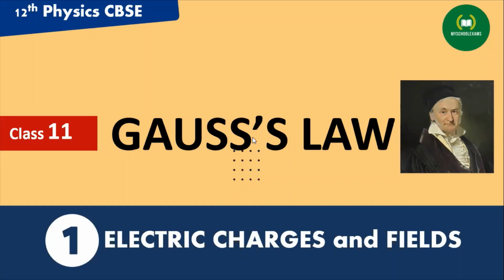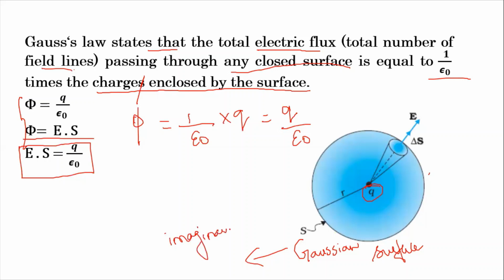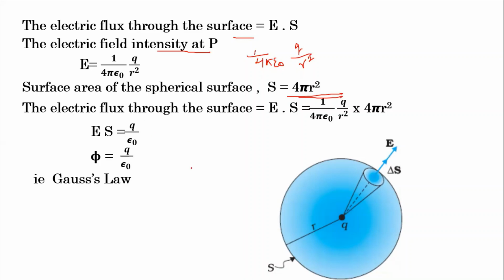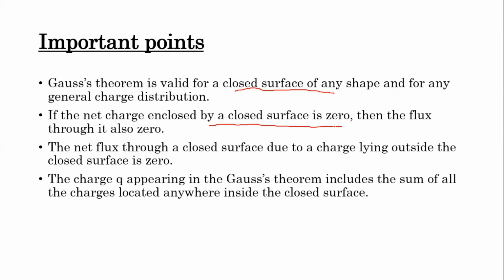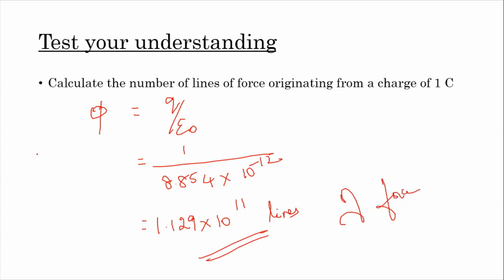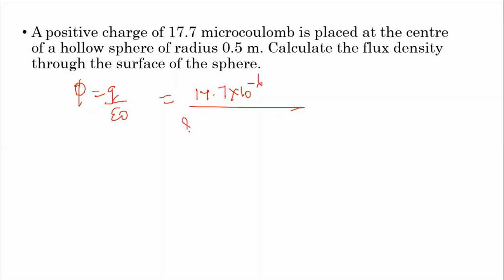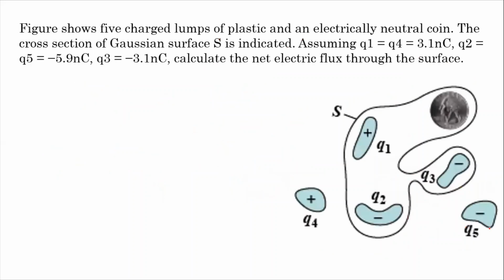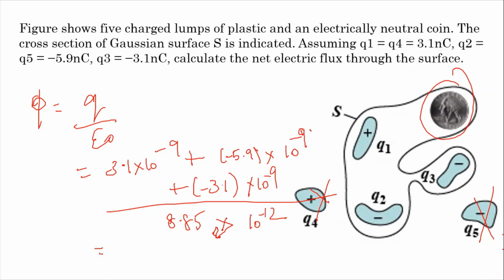GAUSS'S LAW [Chapter1-Class11] CBSE 12th Physics